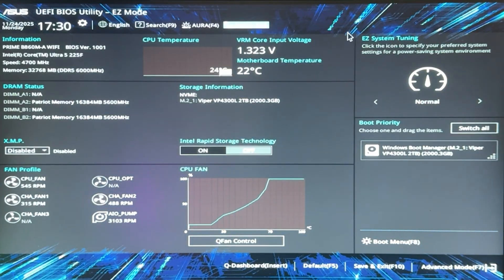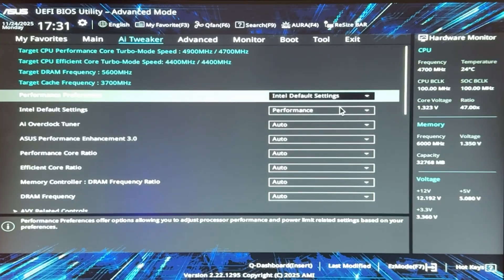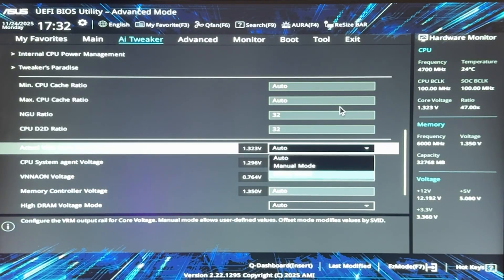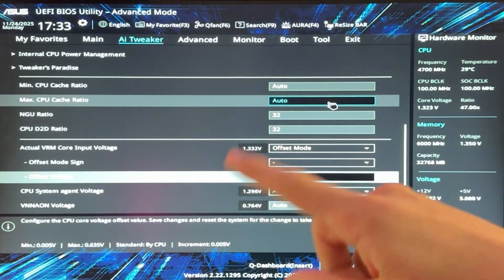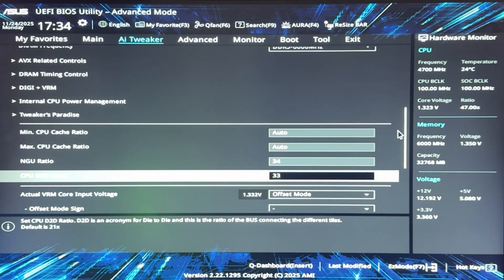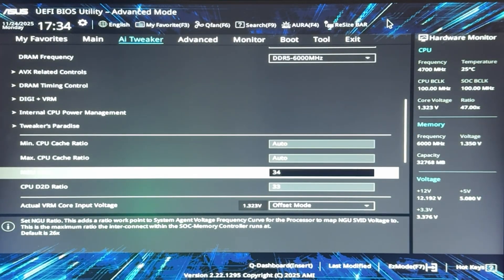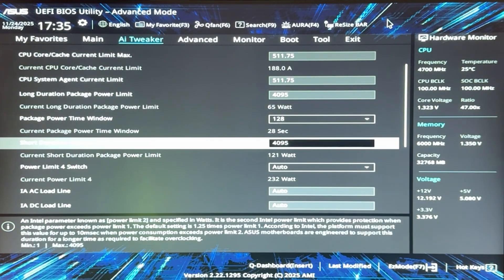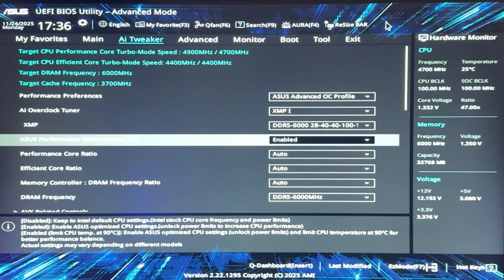Undervolt Your Core Ultra 5 225F for MORE FPS & LOWER Temperatures! - Full Guide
The Intel Core Ultra 5 225F is basically the new “i5” for Arrow Lake / LGA 1851 and it scales very well once you undervolt and unlock it properly.

In this video I show you a simple step-by-step BIOS guide to make your 225F run cooler, quieter and faster: we enable XMP, apply a safe negative voltage offset, tweak NGU/D2D, and raise the power limits the right way so you gain FPS and 1% lows instead of random crashes or throttling.

This works on every Core Ultra 5 225F system, whether you’re on a cheap B860 board or a Z890, and no matter if it’s ASUS, MSI, Gigabyte, ASRock, etc. If your CPU was running too hot, too slow, or felt “capped”, this should fix it.

Also check my CPU undervolt & DDR5 tuning playlists if you want to squeeze even more free performance out of your build. 🙂

0:00 Intro – why undervolt the 225F
0:38 Before you start (BIOS & requirements)
1:20 Entering Advanced Mode
2:02 Basic undervolt (offset + XMP)
3:42 Performance tuning (NGU & D2D)
5:15 Non-ASUS boards: power limits
6:35 Testing, stability & wrap-up